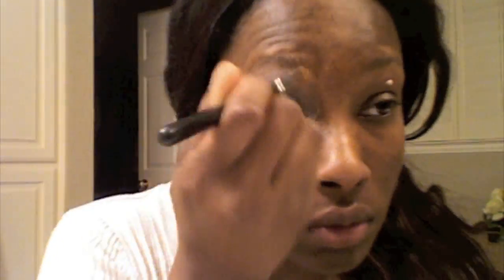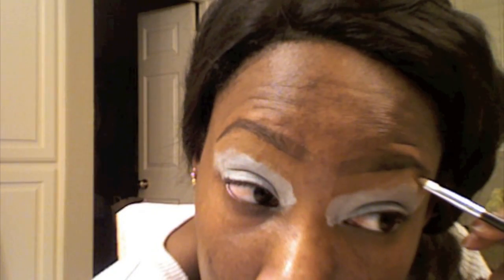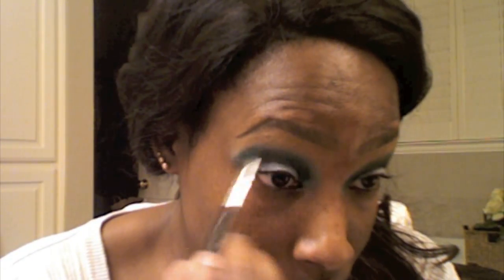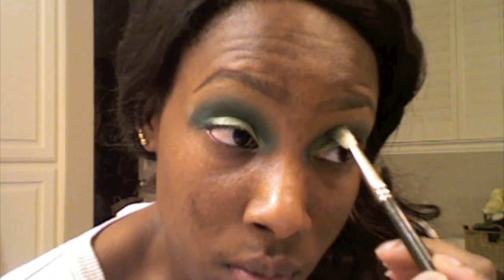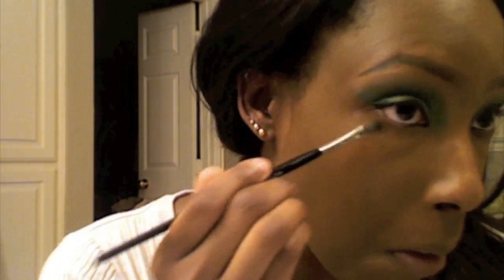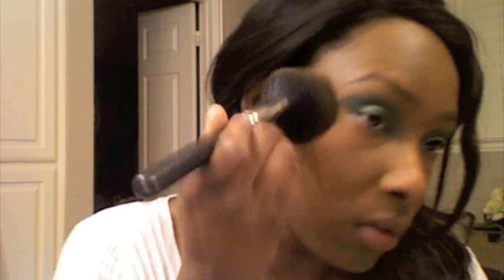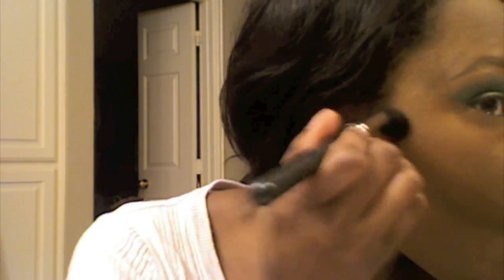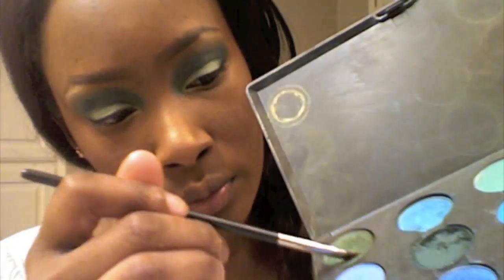Nefertiti Artists: Viper Inspired Makeup Tutorial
Hey Guys, this makeup look is inspired by the comic book/ movie ( The Wolverine ) character Viper .
Products Used
Urban Decay Eye Shadow Primer Potion Original
Bitch Slap Cosmetics Alabaster
Studio Finish Concealer NW50
Mac Eyeshadow Bottle Green
Mac Eyeshadow Bio Green
Mac Eyeshadow Humid
Mac Eyeshadow Saddle
Sleek Makeup i-Divine Ultra Matts V2
Urban Decay Eyeshadow Jealous
Sleek Makeup Face Form Dark
Bobbi Brown Corrector Very Deep Bisque
Loreal True Match Nut Brown/Cappuccino
Ben Nye Topaz/ Chestnut
Fashion Fair Blush Chocolate Chip
Nars Eyeshadow Alabaster